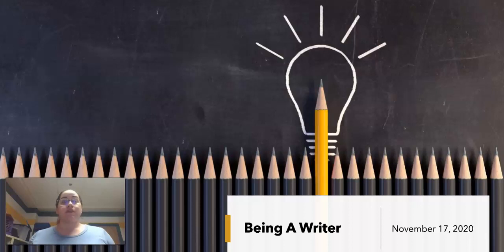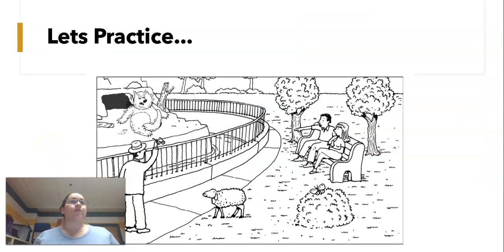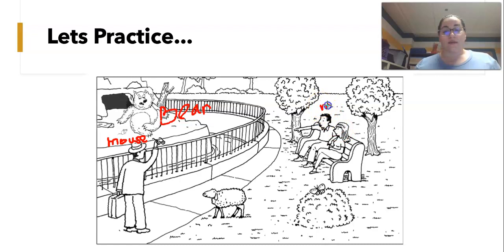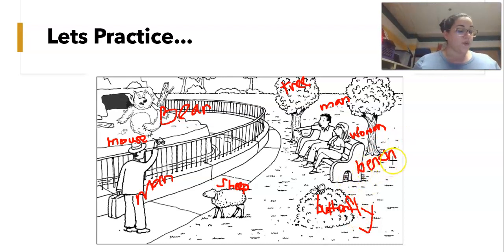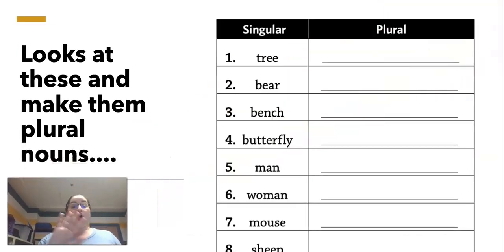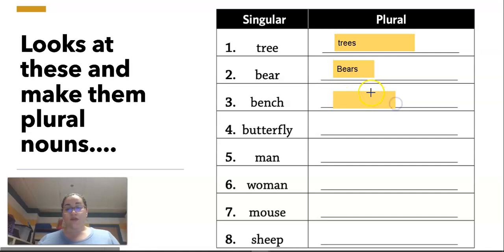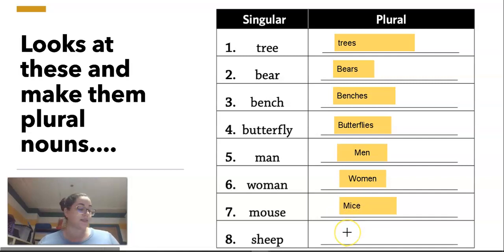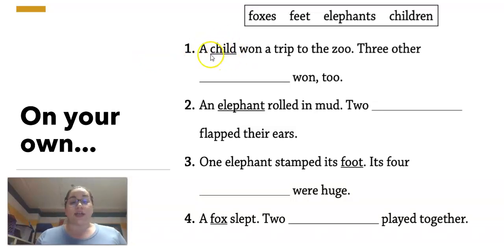BAW November 17